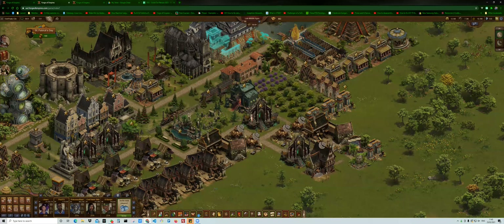Forge of Empires - St Patrick's Day event - episode 4 - 10th level of Druid's Temple - max out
Hi.

How to max out our Druid Temple. I'm showing my way. To sum up:

7.5 town about we should complete and 3 full sets of chests open apart of all other stuff like completing all the tasks in the mainline and collecting incidents every day.